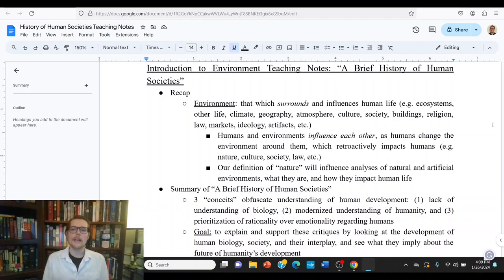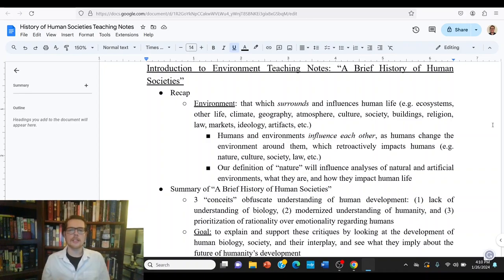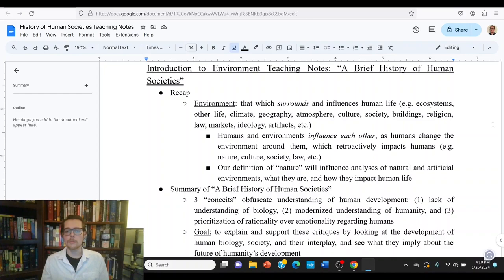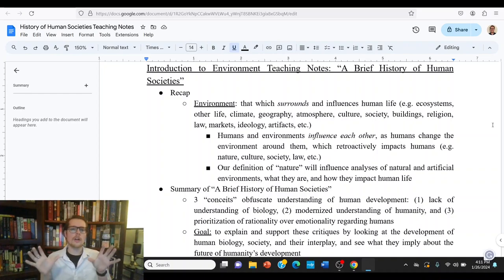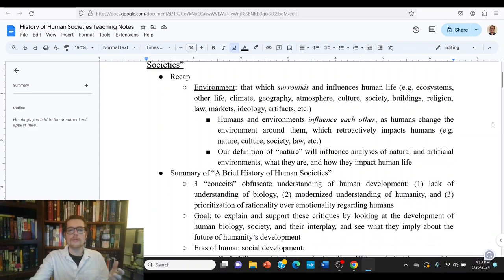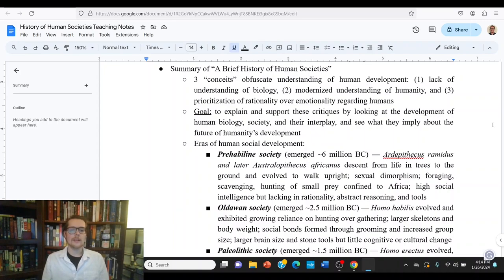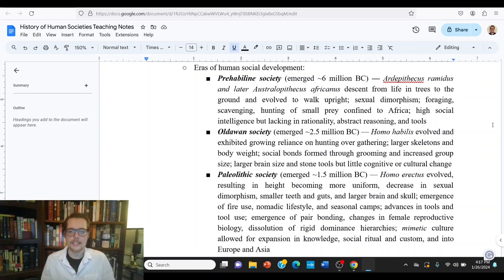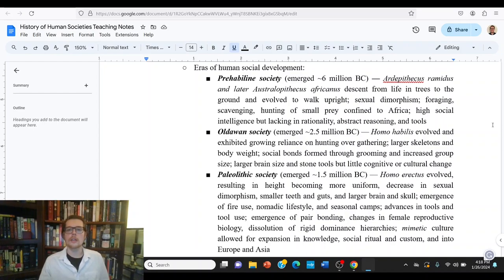[Intro to Philosophy & Environment] Evolutionary-Social Origins and Development of Humans (Pt. 1)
A lecture from a class I taught at Seton Hill University in the Spring of 2024, Natural and Artificial Environment.

Lecture 4: Evolutionary-Social Origins and Development of Humans (Pt. 1)